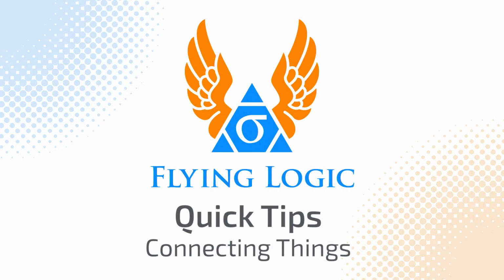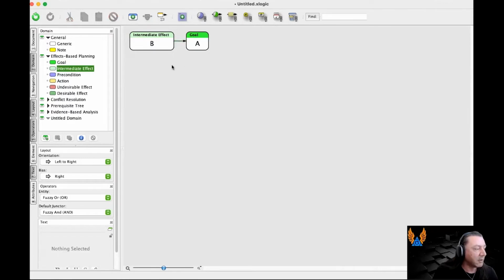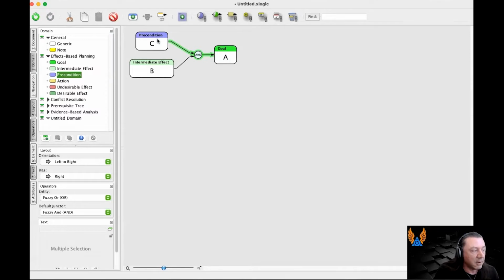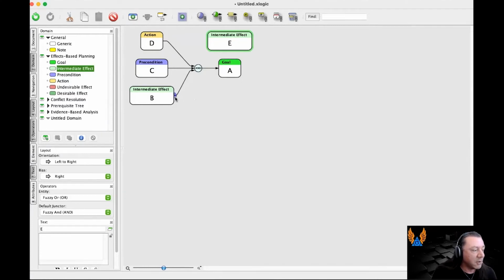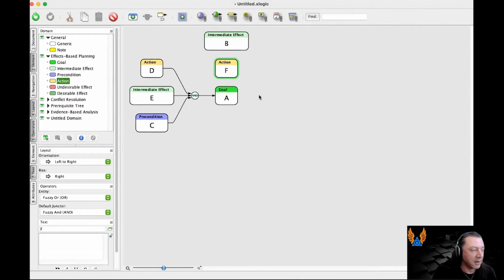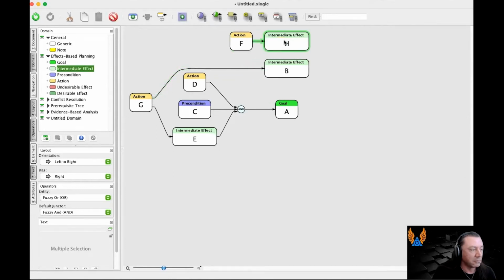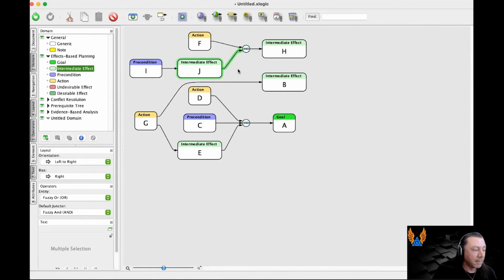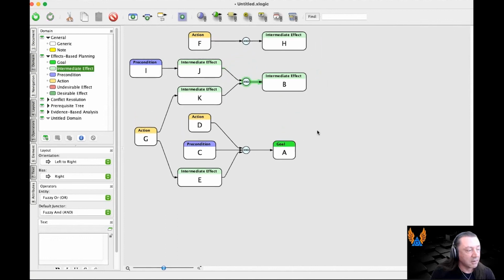Quick Tip: How to Connect Things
Flying Logic takes the concept of “drag and drop” to a whole new level with its unique gestural language that let you snap together diagrams in ways that free you to focus completely on what your diagram means. Learn some of these essential gestures in this short video.